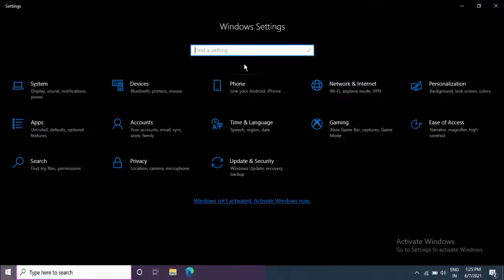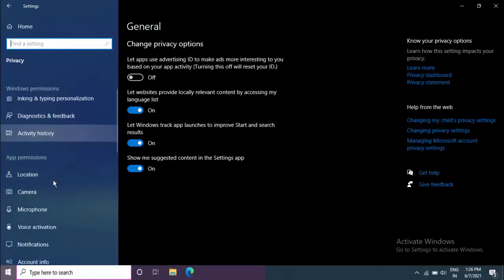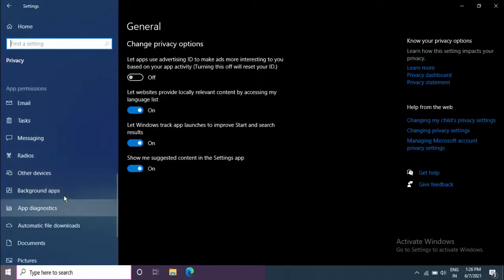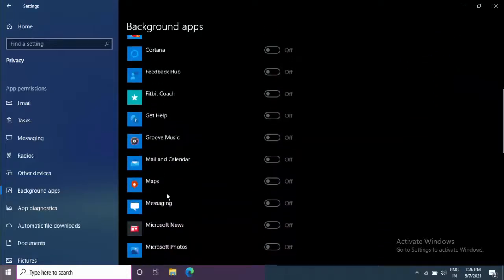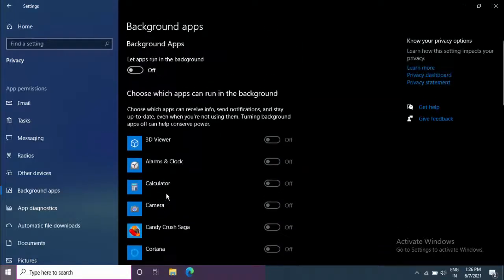How to Improve PC Performance by Stopping Background Apps on Windows 10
How to Improve PC Performance by Stopping Background Apps on Windows 10 2021
On Windows 10 How to Improve PC Performance by Stopping Background Apps
How to Disable Background Running Apps